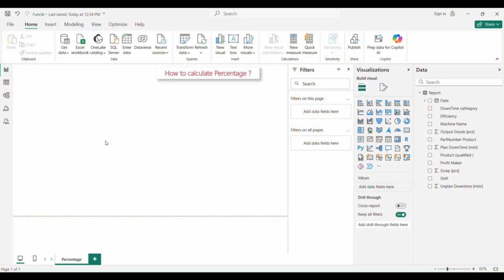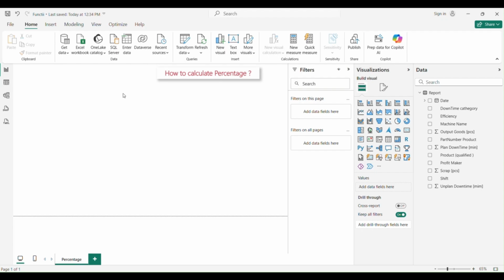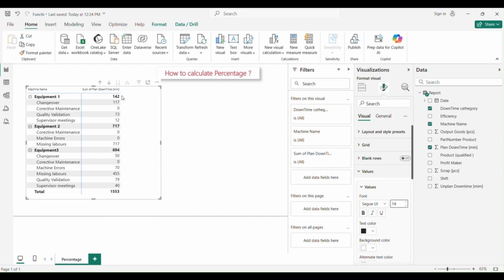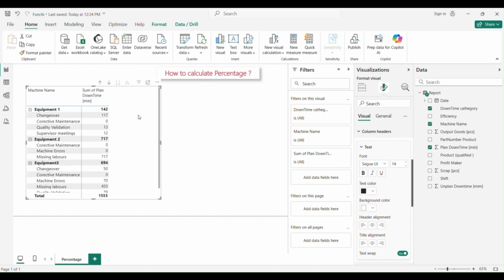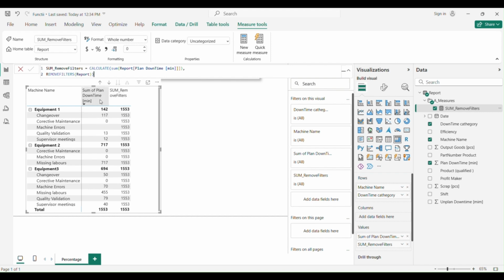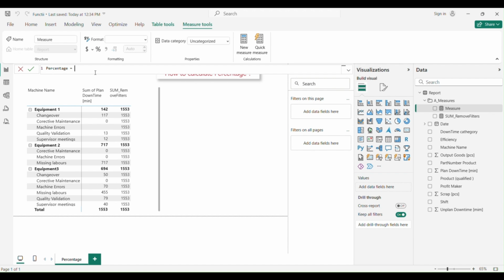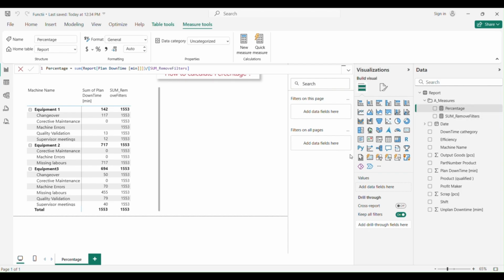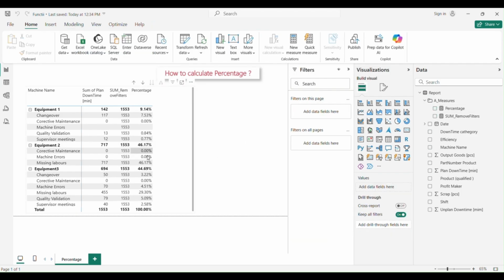How to calculate a percentage with Power BI?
Calculate the percentage for each category or subcategory of your data source. Use the RemoveFilters, Values, and Calculate functions in the Matrix. Power BI tutorial.